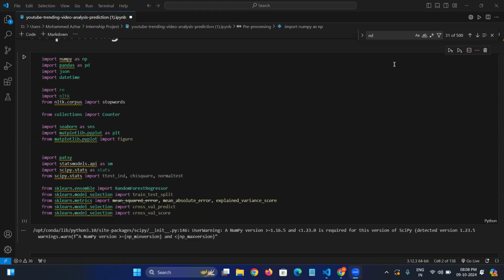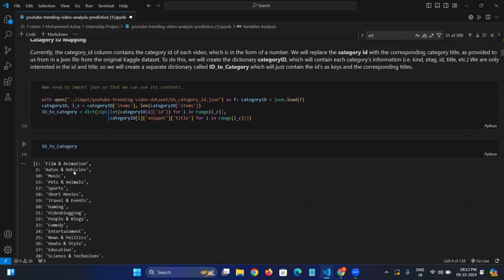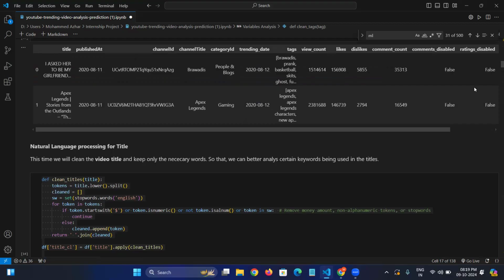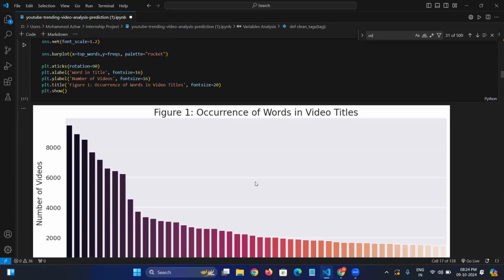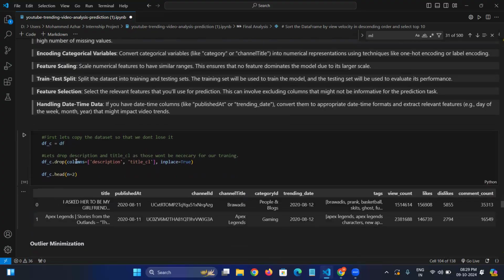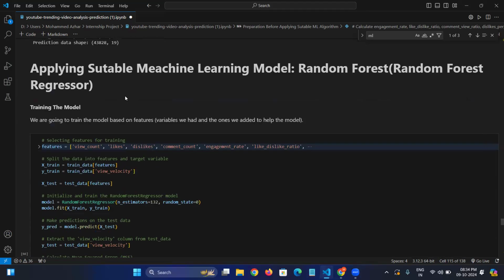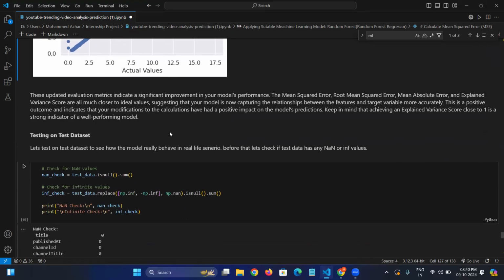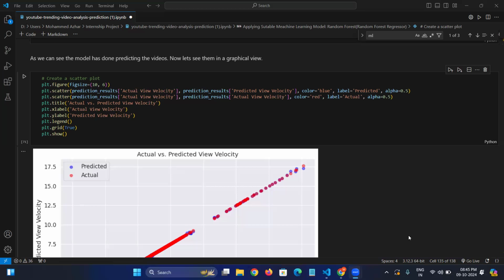YouTube Trend Prediction using Machine Learning. GitHub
YouTube Trend Prediction using Machine Learning | B.Tech Internship Project

Developed a machine learning-based application to predict whether a YouTube video is likely to become trending by analyzing historical video data and engagement metrics such as views, likes, comments, category, and publishing time. The project involved data preprocessing, exploratory data analysis (EDA), feature engineering, model training, evaluation, and visualization to improve prediction accuracy.